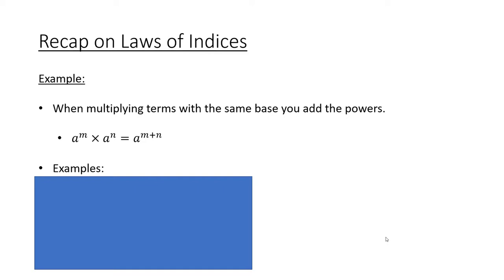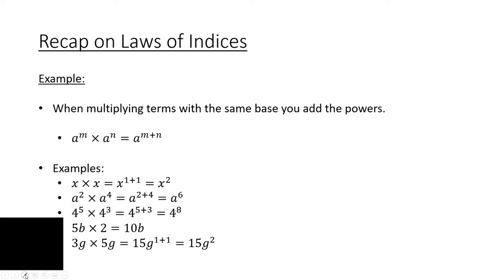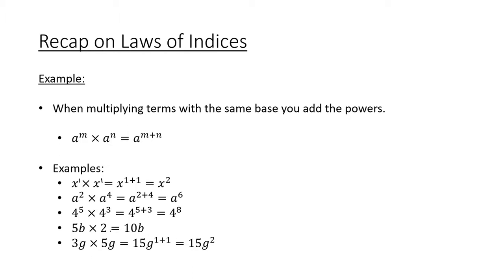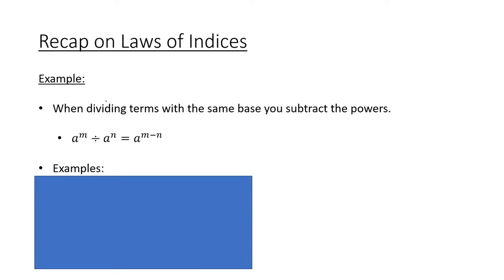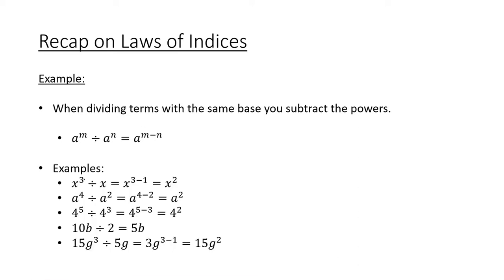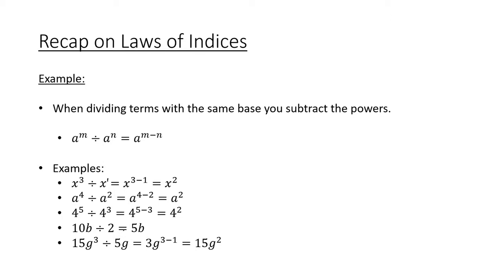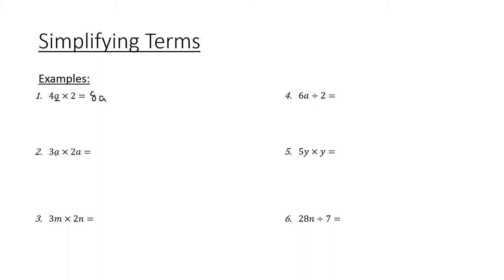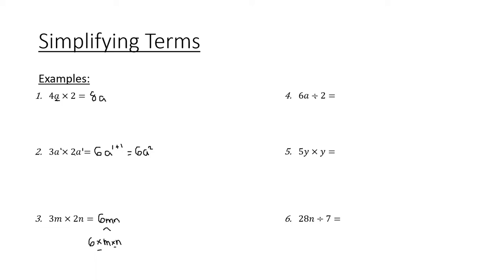Lesson on Simplifying Expressions